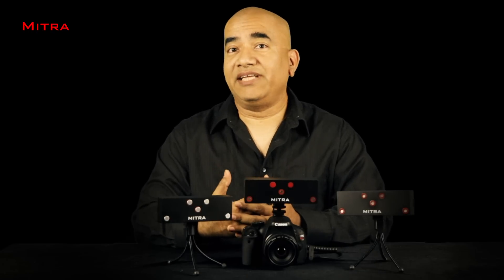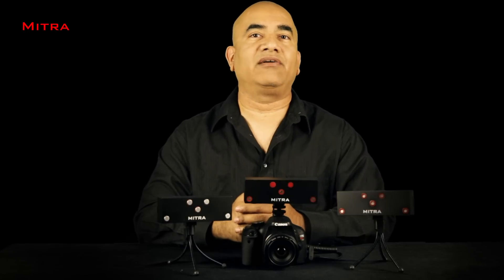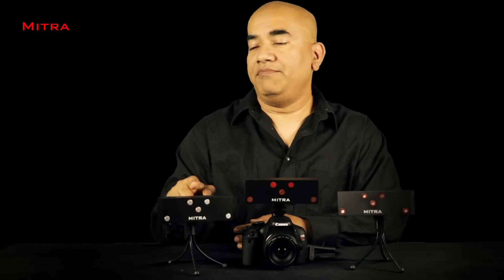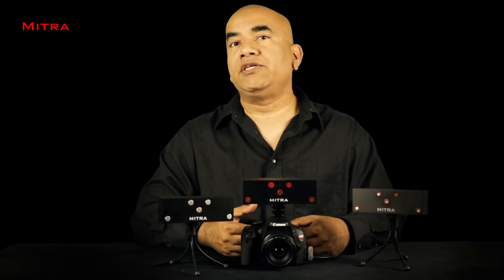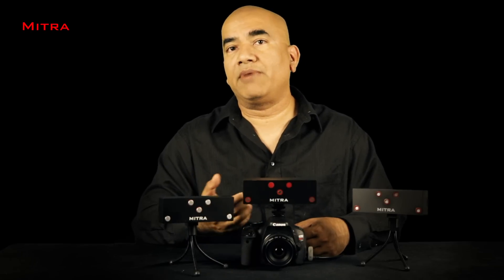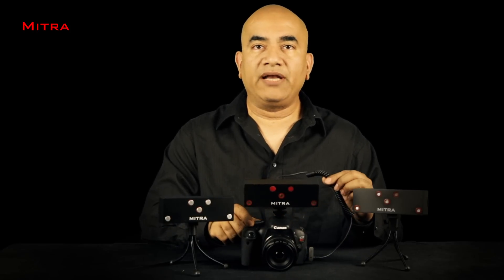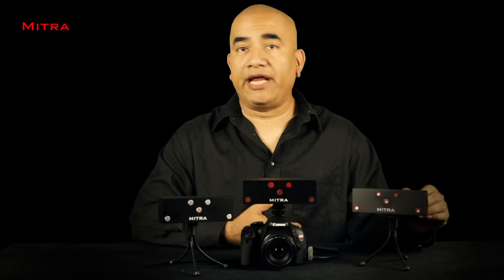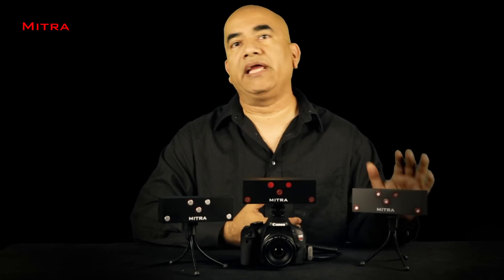Sound test- Mitra Beamer Ultra versus Sennheiser ME66/K6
Mitra Beamer Ultra is the world's first beamforming mic array for the filmmakers and DSLR owners. It is direct and superior replacement for shotgun video microphone. Mitra Beamer Ultra is ultra low noise with true 20-20KHz response. It has phenomenal low frequency response unfound in shotgun microphones. This is a sound comparison test between Beamer Ultra and Sennheiser ME66/K6, both recorded in identical setting (manual audio level averaged at -12 dB) in Fostex FR-2 recorder. Sound files are direct from the recorder un-retouched. To know more about Mitra Beamer and 3D Mic Pro,